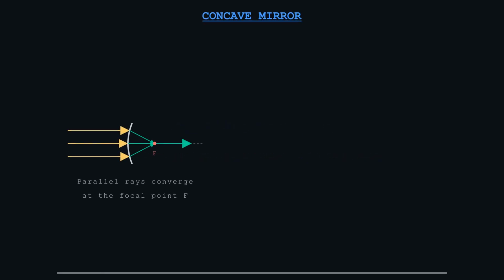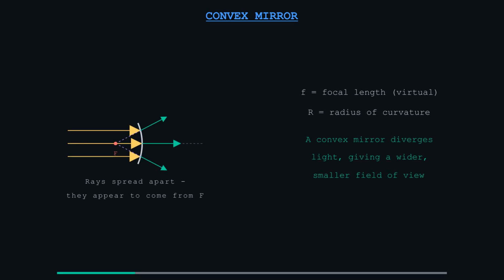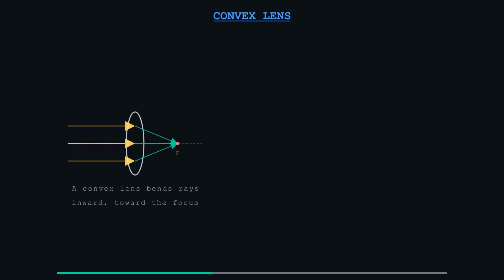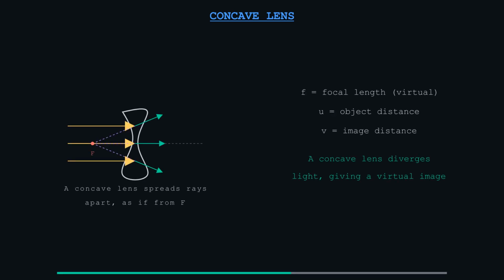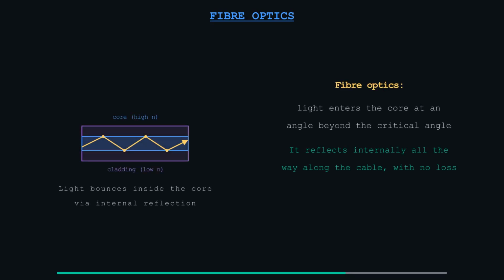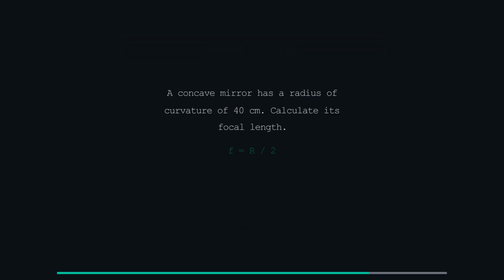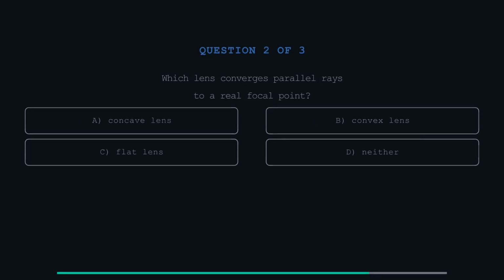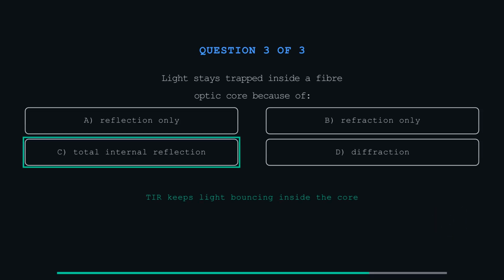EASA Module 2 Physics | Curved Surfaces & Fibre Optics Explained (Part-66 B1.1 Training)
In this lesson, we explore Curved Surfaces and Fibre Optics, important topics in EASA Part-66 Module 2 Physics. These concepts build on the principles of reflection and refraction and help explain how light behaves when travelling through curved surfaces and optical fibres.

📚 Topics covered:
Curved Surfaces
Reflection and refraction at curved surfaces
Concave and convex surfaces
Behaviour of light rays
Focal point and focal length
Image formation
Practical applications of curved optical surfaces
Fibre Optics
What is fibre optics?
Structure of an optical fibre
Core and cladding
Total internal reflection
How light travels through an optical fibre
Advantages of fibre-optic systems
Practical applications
EASA Preparation
Key concepts and definitions
Worked examples

Understanding curved surfaces and fibre optics is important for EASA Part-66 Module 2 and provides the foundation for understanding optical systems and the transmission of information using light.

Whether you're studying for EASA B1.1, preparing for your Part-66 examinations, or strengthening your engineering physics knowledge, this lesson explains each concept clearly and step by step.